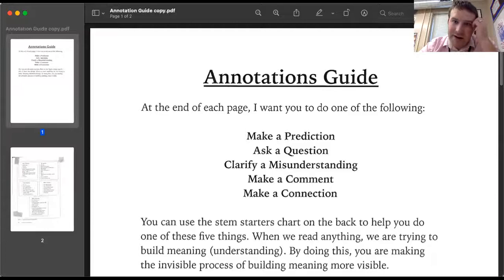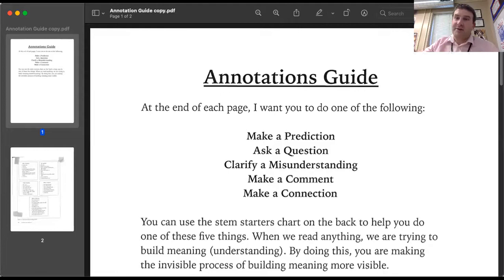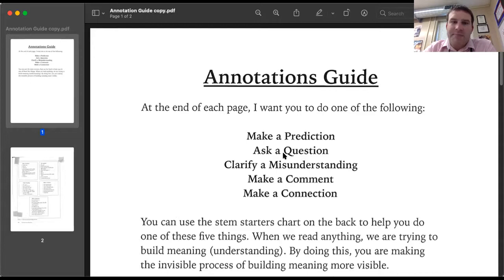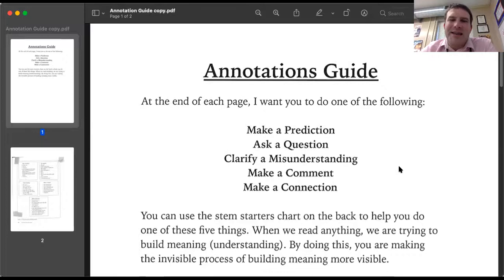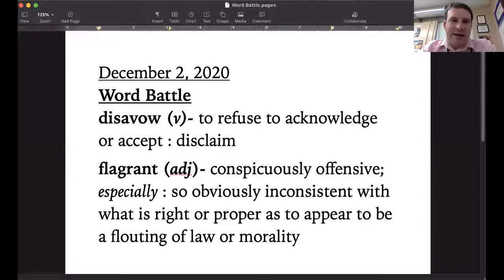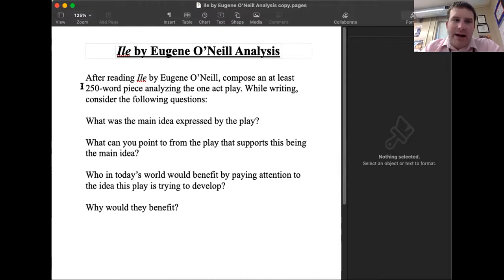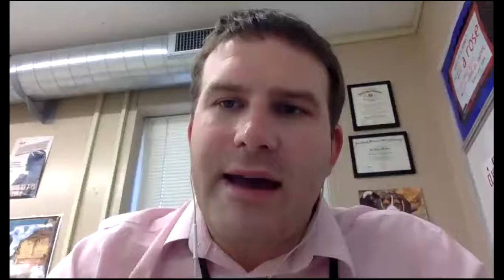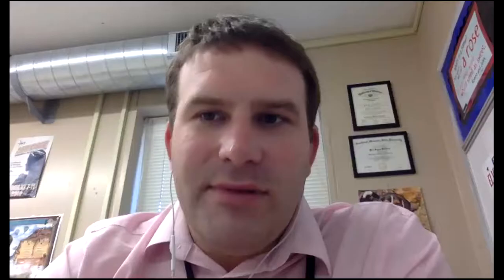Virtual English II: Ile by Eugene O'Neill